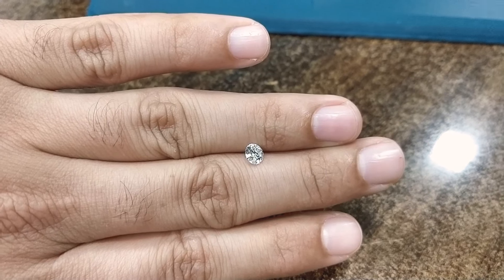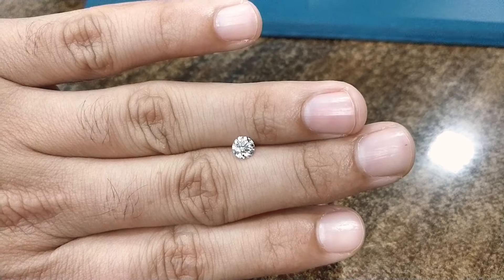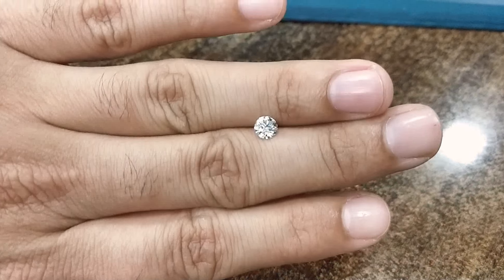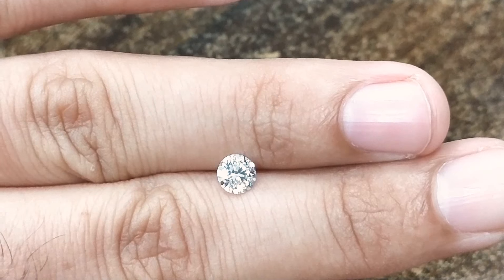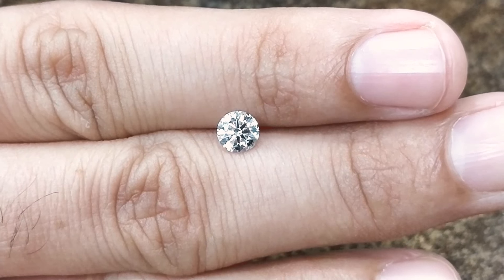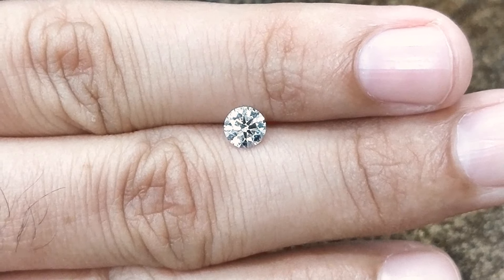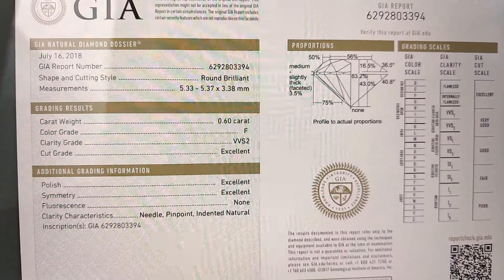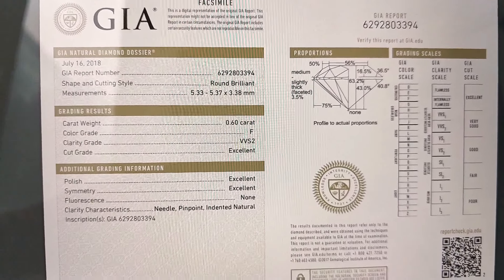round diamond of 0.60 f vvs2, how it looks in real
Send your request

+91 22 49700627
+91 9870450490